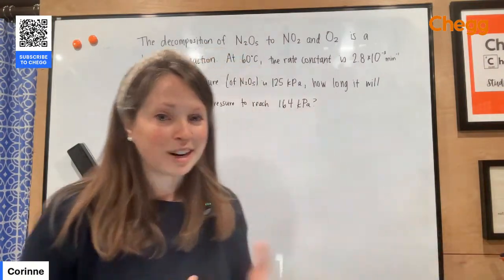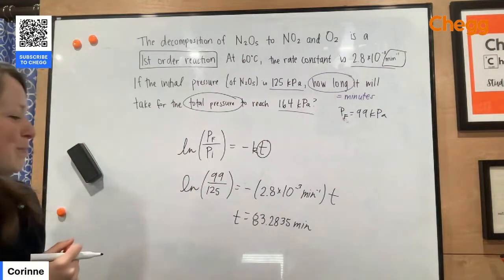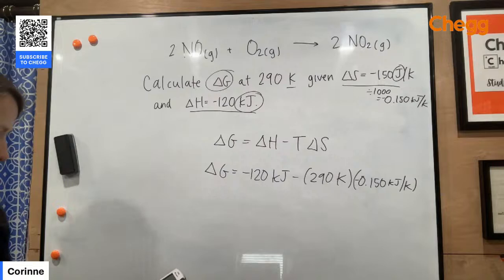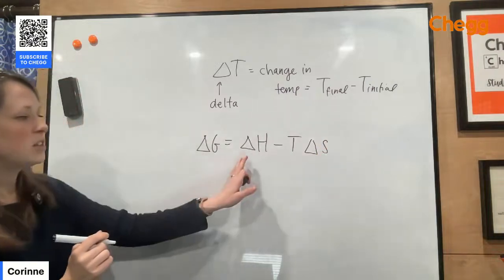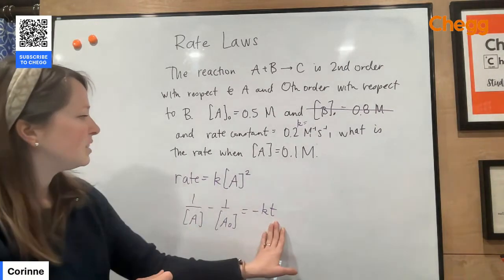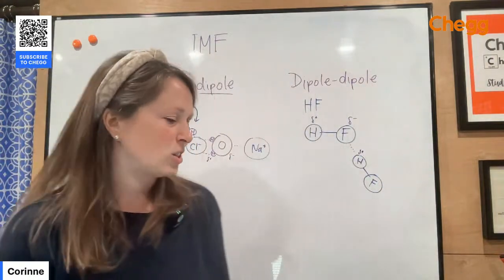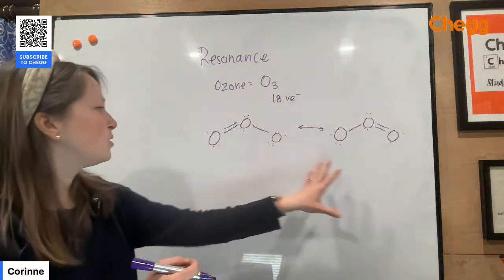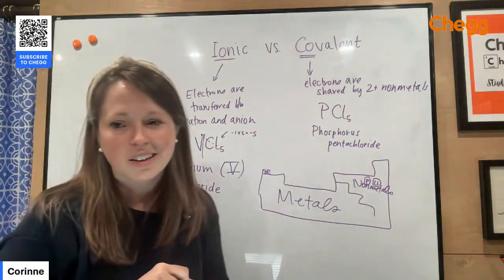Chegg Gen Chem Office Hour - February 17, 2025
2:10 Balancing
3:18 ICE Table
4:30 Solving for equilibrium pressures
6:44 Rate Laws
14:24 Gibbs Free Energy equation
19:25 Sig figs in AP Chem?
20:10 Determining double bonds in Lewis structures
24:21 What does delta T represent?
25:26 Rate law example
30:45 Another rate law example
37:41 Ion-dipole vs. dipole-dipole interactions
43:17 IMF example
46:10 Endo vs. exothermic reactions
51:46 Ionic vs. covalent nomenclature